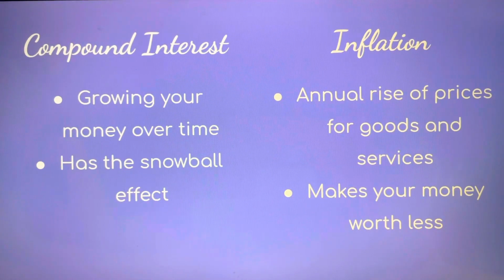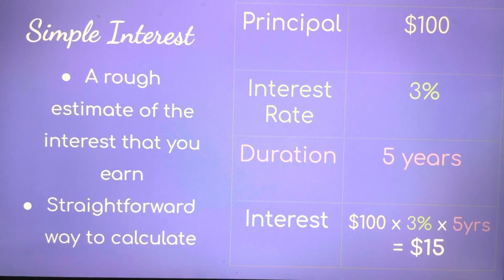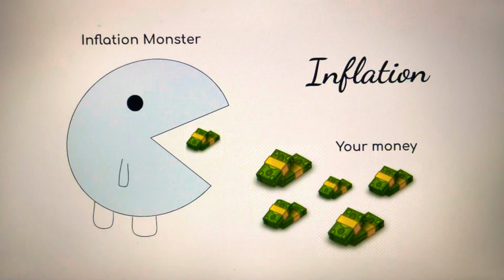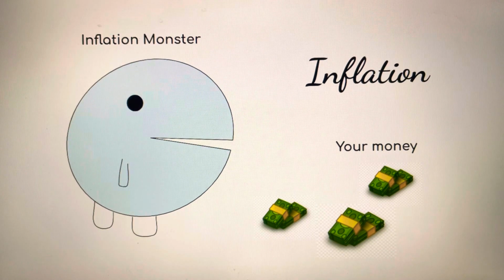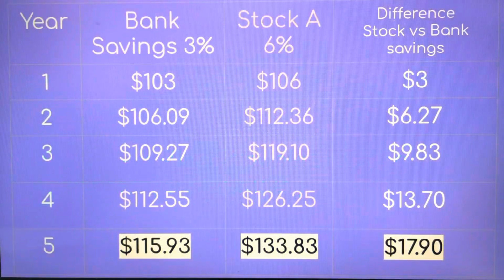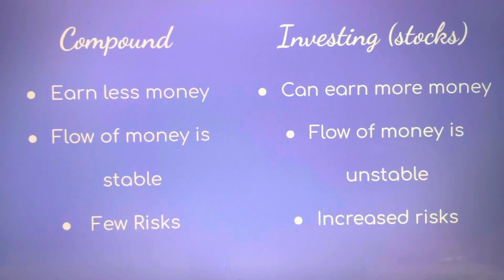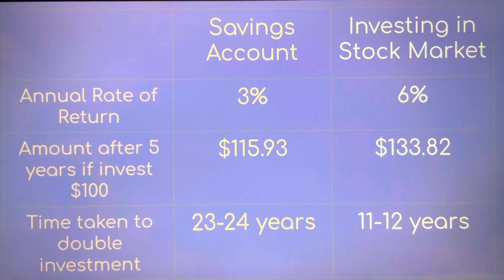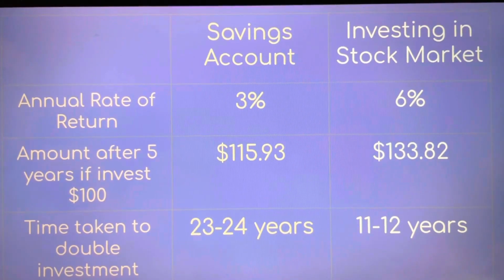03 - Compound Interest & Inflation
Learn how to calculate simple interest and compound interest, and what they mean when you put your money in the bank savings account. How does the Inflation monster work? And what are ways to beat it! Compare your investment returns when you put your money in a stable savings account versus if you invest in the stock market. Helpful topics to help you grow your money!